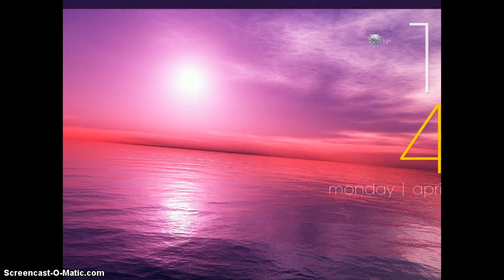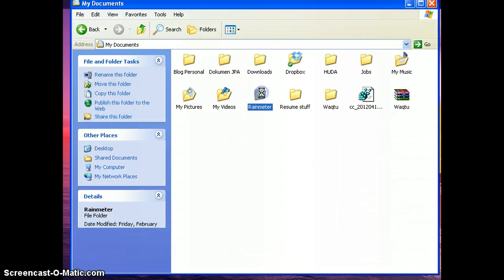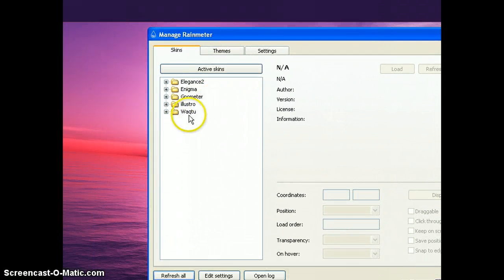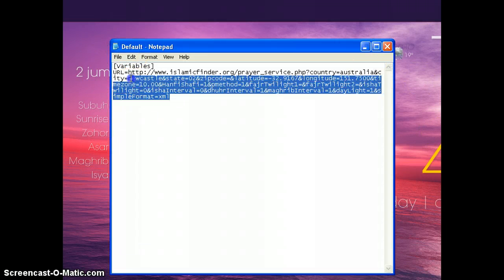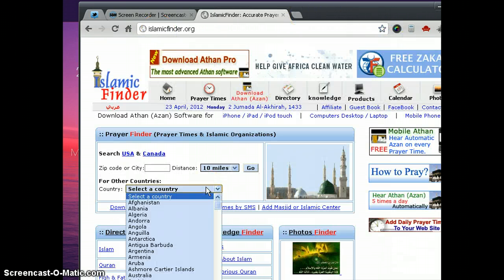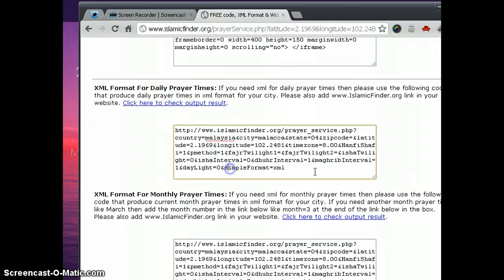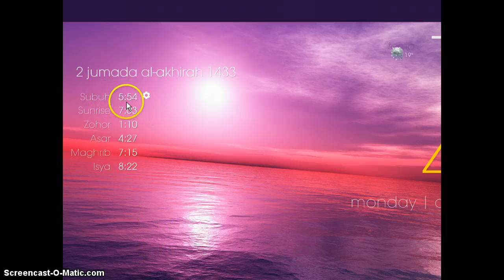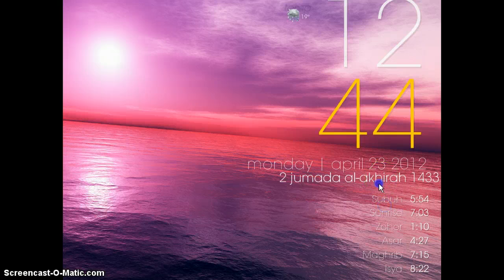How to install Prayer Times Rainmeter Skin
How to install Prayer Times Rainmeter Skin. Codename Waqtu.